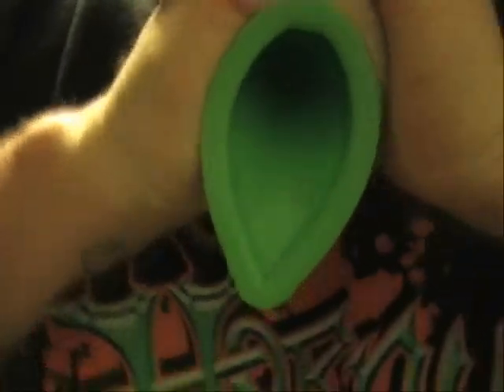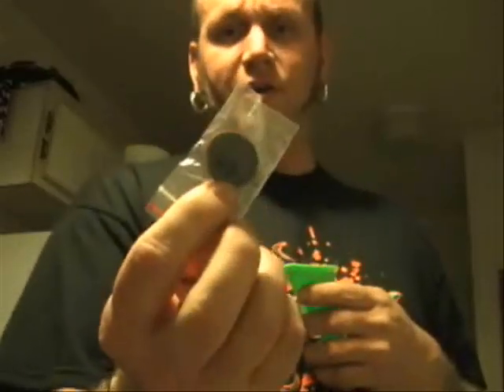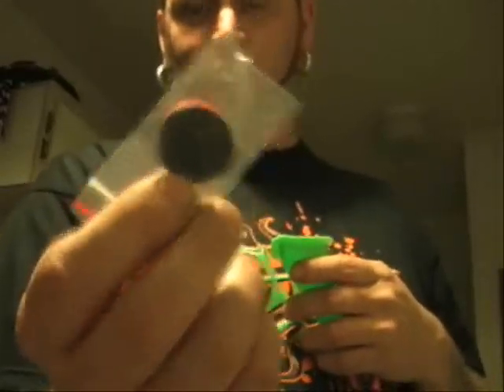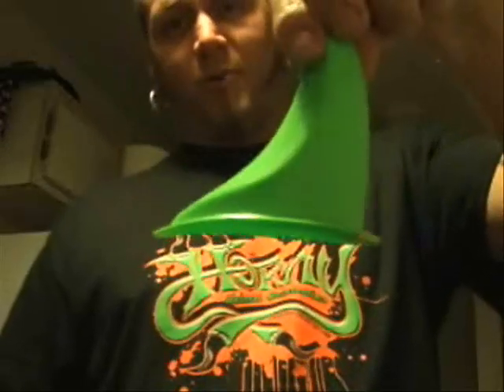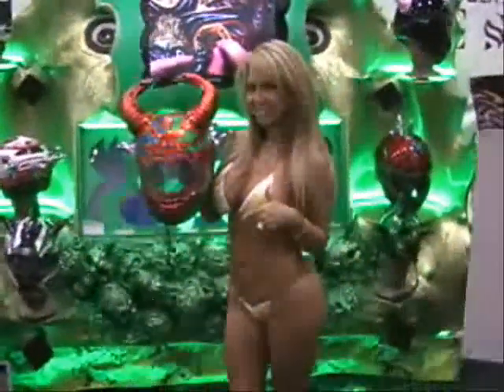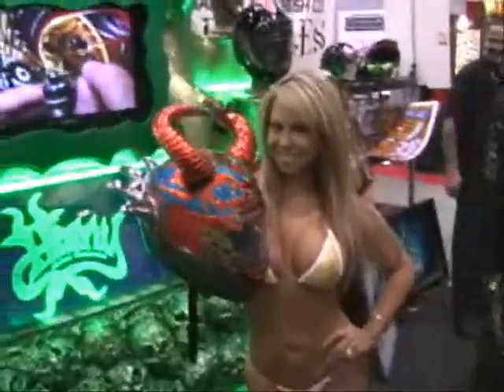www hhahorns com demo video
31/2 inches
• No Drilling, No Screwing
• Removable & Reusable
• Will not damage your helmet • Paintable and Moldable
• Double stick tape included
• Made from very strong ABS Plastic
• Tested at 200 MPH (not recommended)
• Designed to cut through the wind, and will not come off in the wind.
• Plastic but thick and tough enough to take some abuse.
• Hollow and light weight, 1 set of horns only weights 1.25 ounces.
• Mix sets of horns to create crazy horn helmets that no one will ever forget.
• Holds very strong to the helmet and are designed to break off in a crash, wind resistance is different from blunt force.